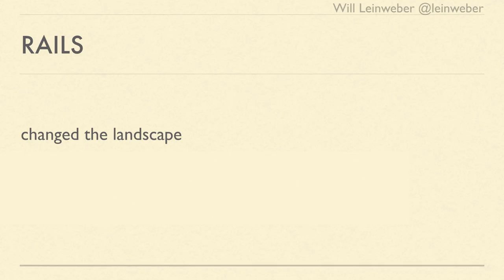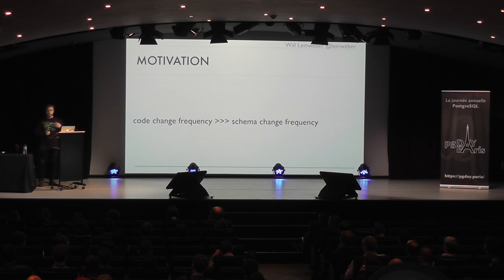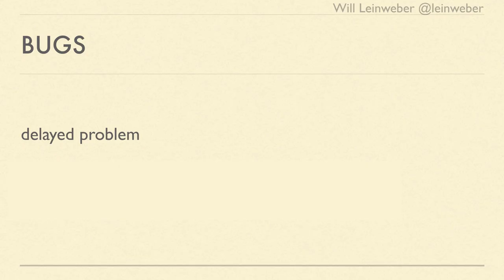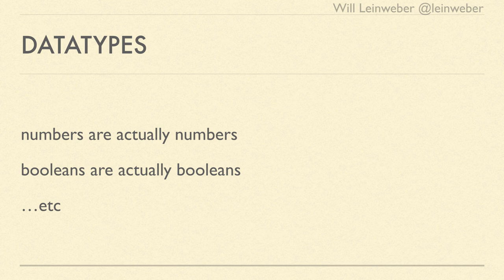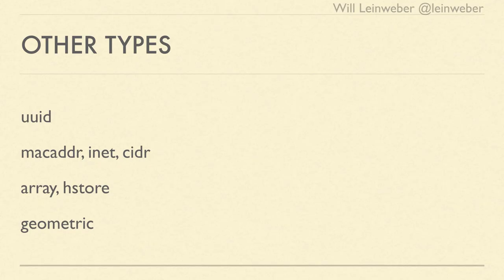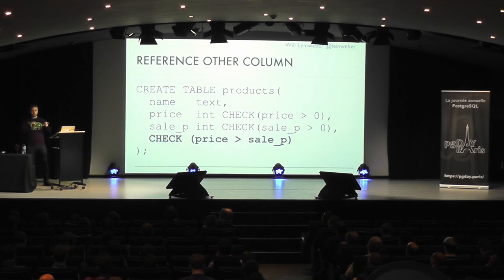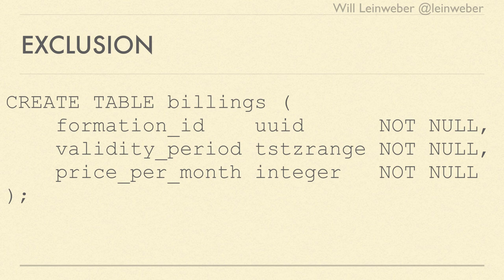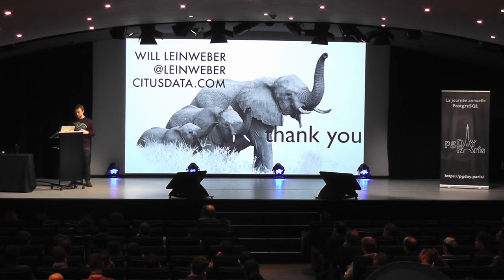Constraints: a Developer's Secret Weapon - Will Leinweber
Of all my regrets while building database-backed applications, not fully embracing database constraints sooner is one of the bigger ones. For far too long, I treated the db as little more than a dumb key-value store with joins.

Strong constraints turn your database into the last line of defense against bad data. Applications change several orders of magnitude more often than db schemas, and each change is a chance for corruption.

Constraints in Postgres come in many forms, from literally using the CONSTRAINT keyword to a large choice of datatypes. You'll come away from this talk understanding the pros and cons of type of constraint, and be ready to transform your application into a safer and more resilient system.